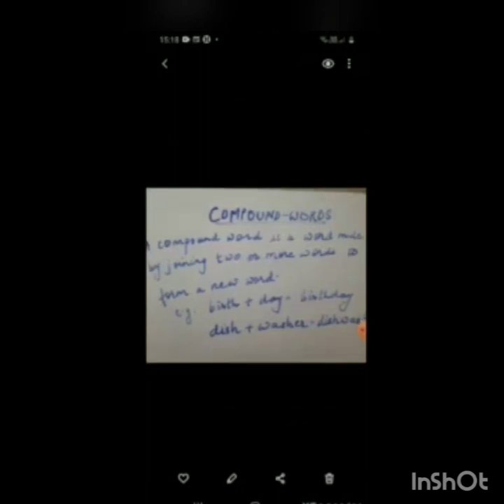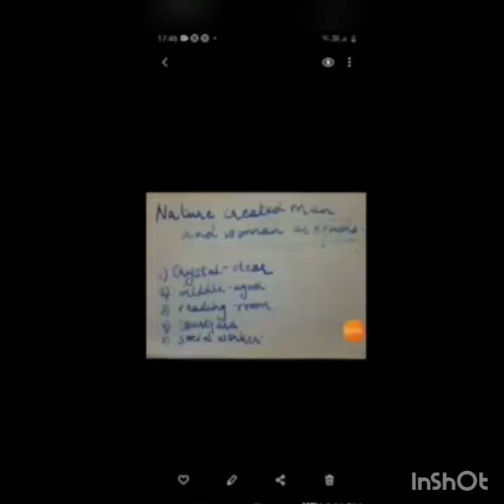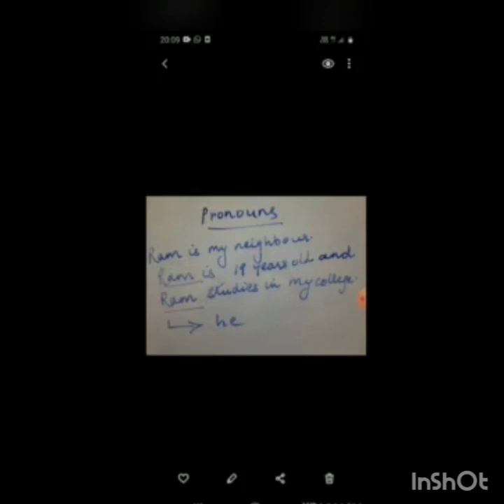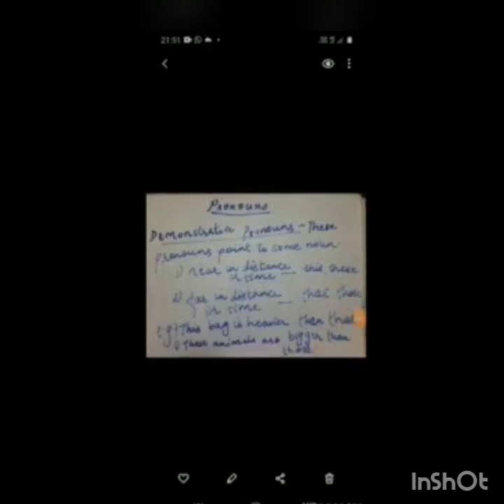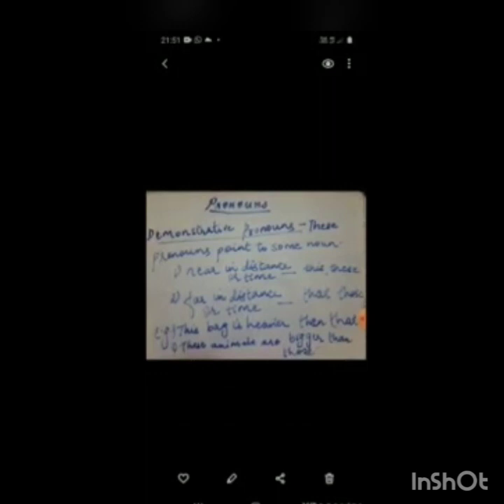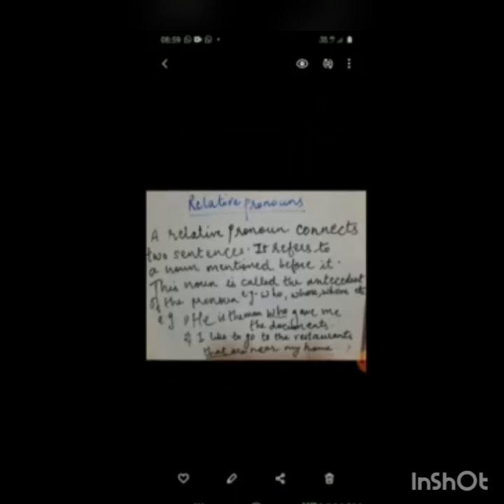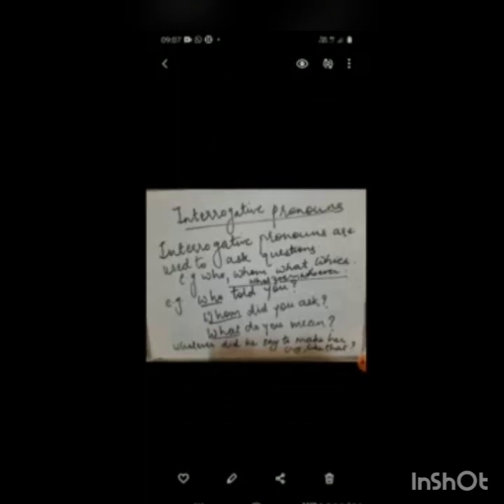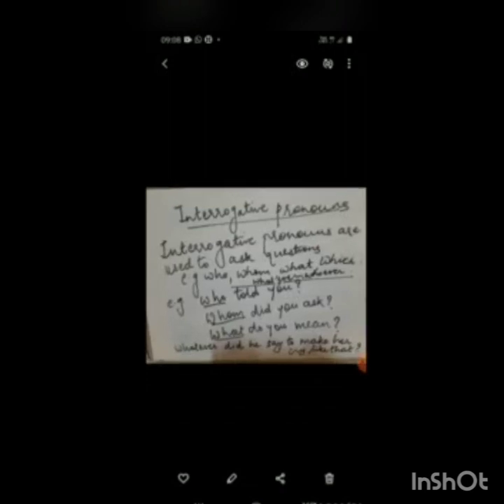8th English 06.10.2020